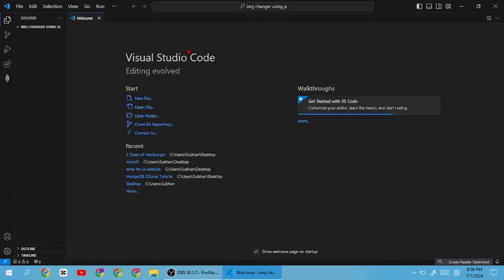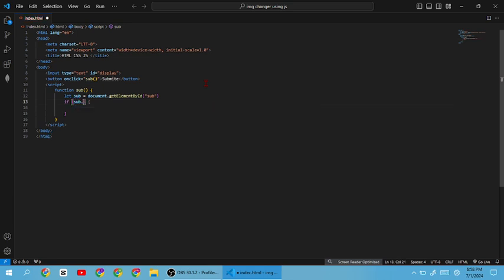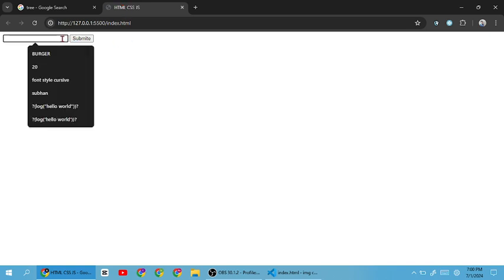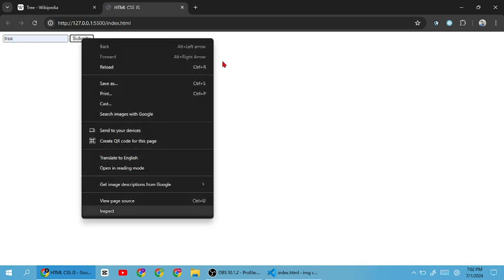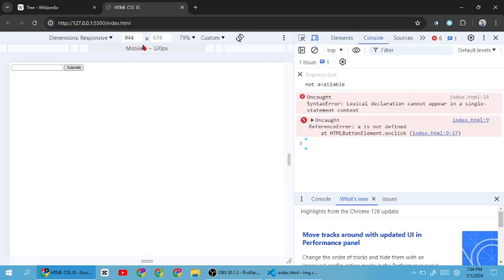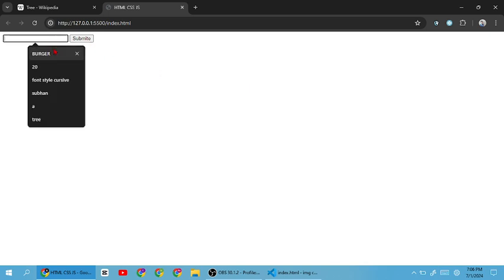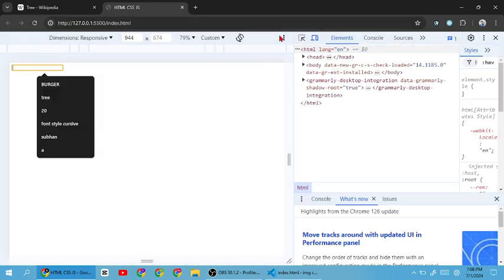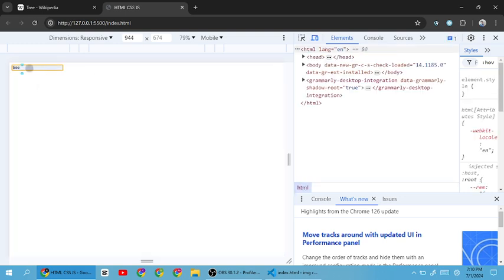How to Make Img Changer Using Js in 15 minute